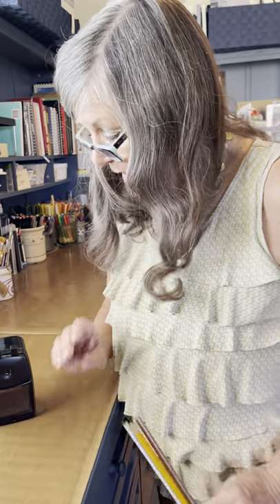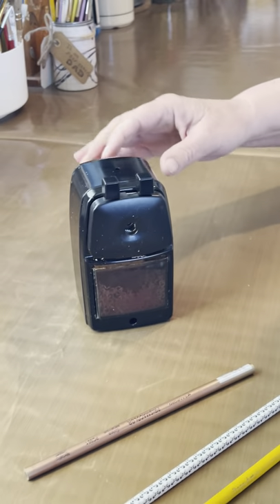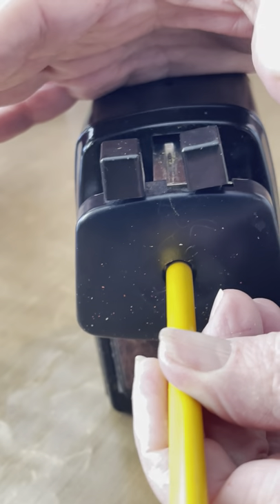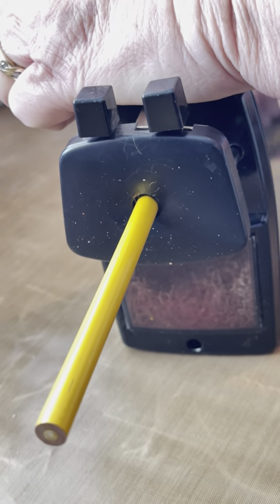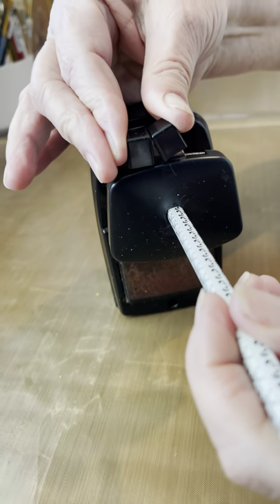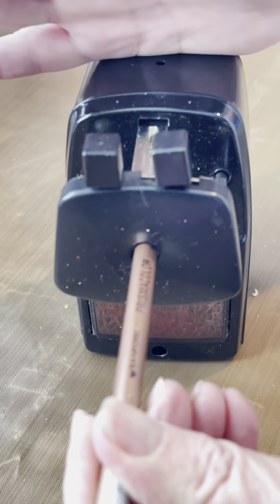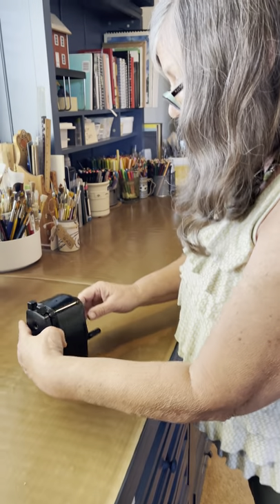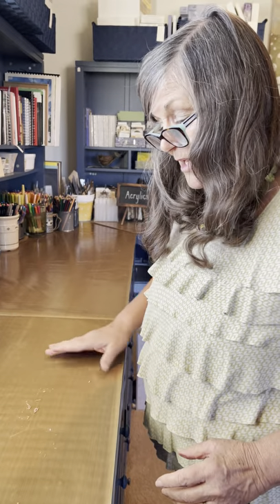How To Use The Derwent Pencil Sharpener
How To Use The Derwent Pencil Sharpener and how to troubleshoot it if it doesn't work right.